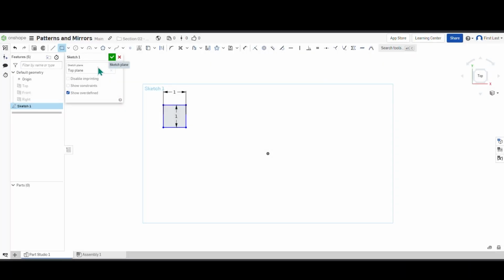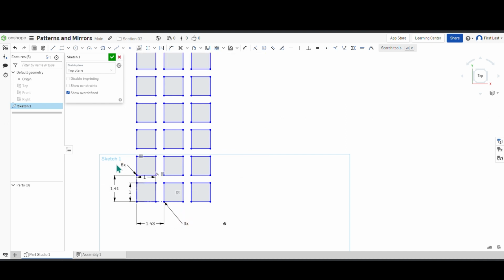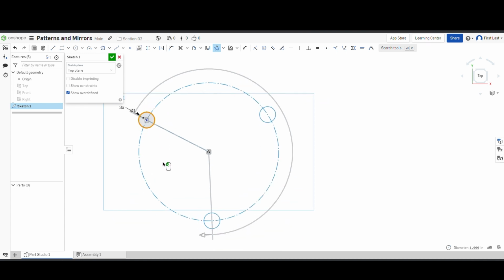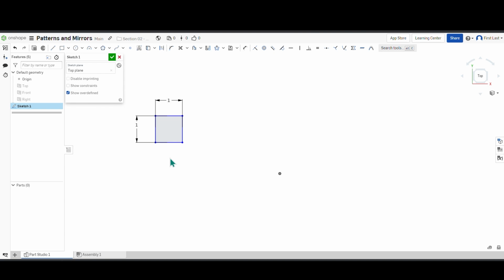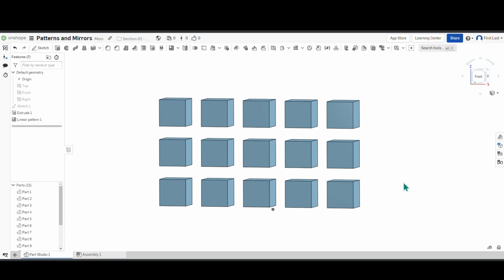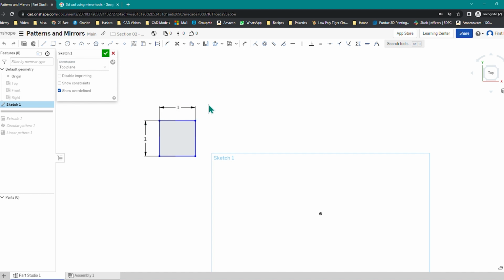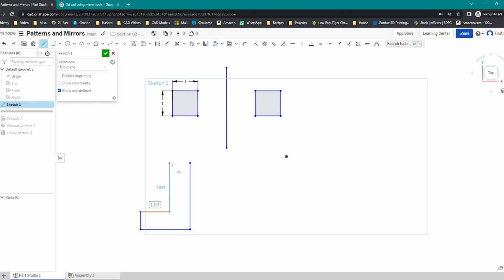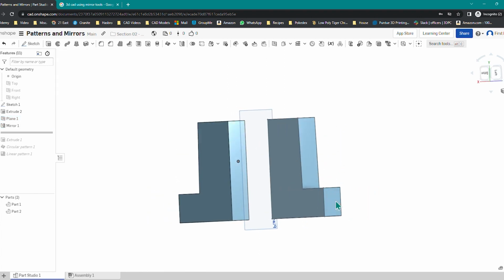HowTo: Pattern and Mirror Tool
AB7G 7th Grade OnShape
Tutorial of how to use the pattern and mirror tools in OnShape
Section 02.B (8th)